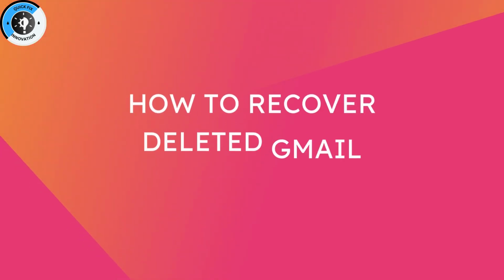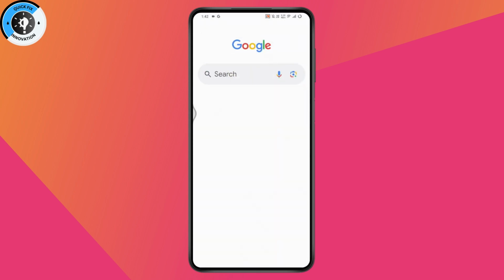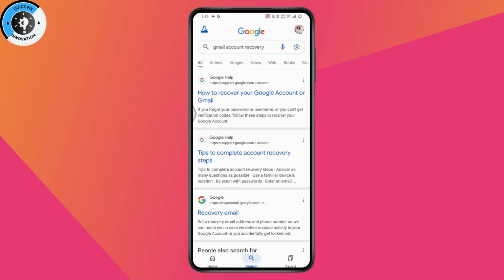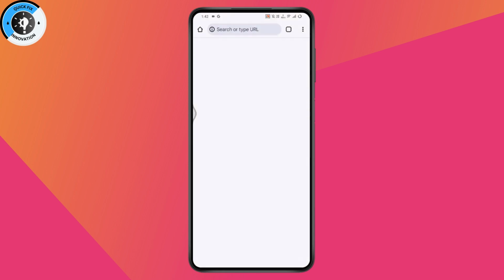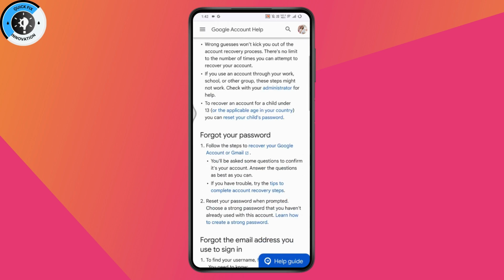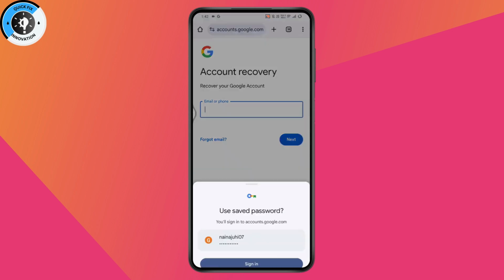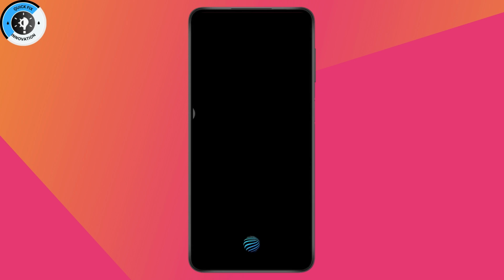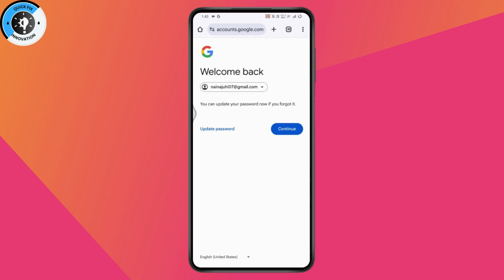How To Recover Deleted Gmail Account On Android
how to recover deleted gmail account
recover gmail account
how to recover permanently deleted gmail account
how to recover deleted google account

In this tutorial, we'll guide you through the steps to recover a deleted Gmail account on your Android device. Whether it was deleted by accident or you changed your mind, follow these steps to try and restore access to your Gmail account.

0:00 - Introduction
0:12 - Opening Account Recovery on Android
0:24 - Verifying Identity with Security Questions
0:36 - Resetting Your Password and Regaining Access
0:48 - Conclusion and Tips for Account Security